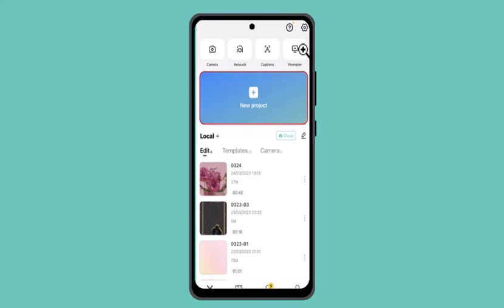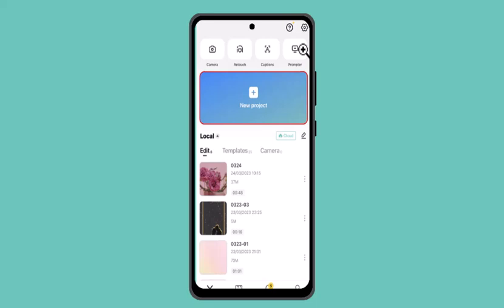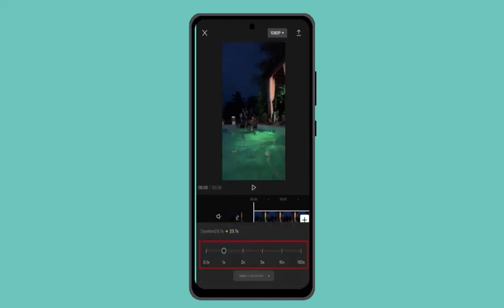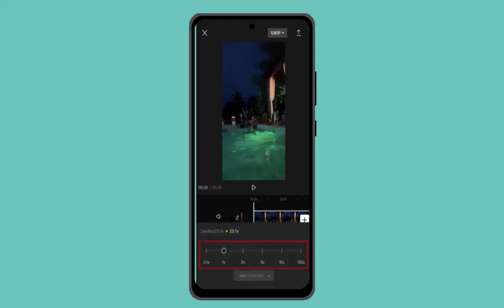How To Increase Video Speed In Capcut PC !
This Video Is based on How you can increase Video Speed in Capcut PC.

Chapters / Timestamps
0:00 Introd
0:20 Increase Video Speed In Capcut PC
0:54 Outro